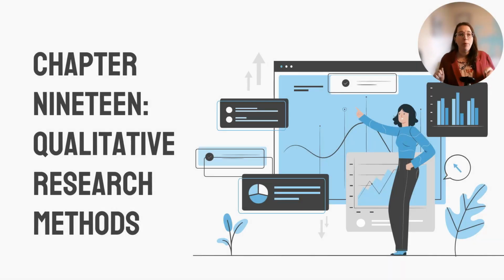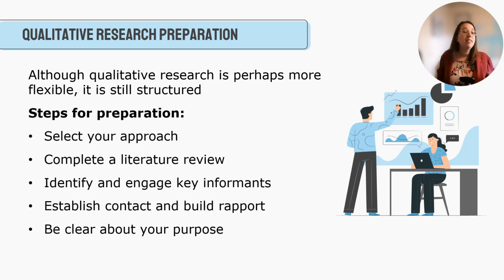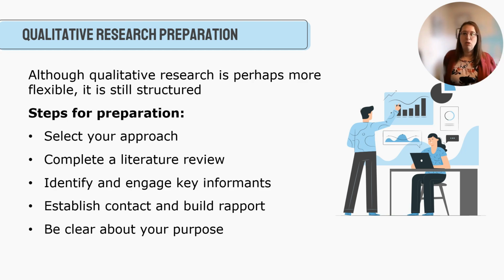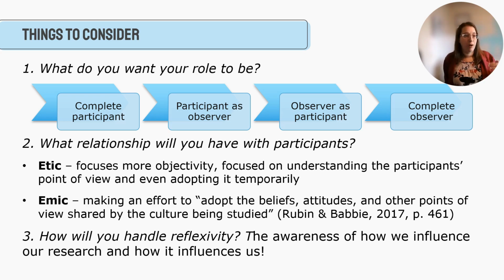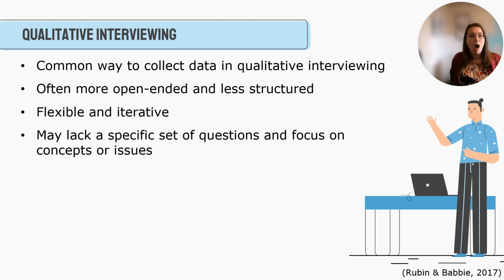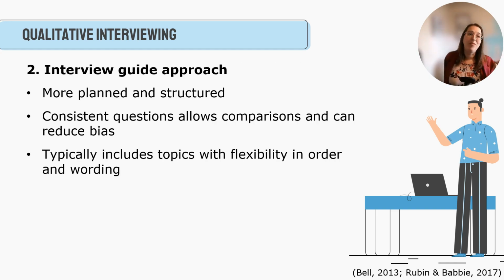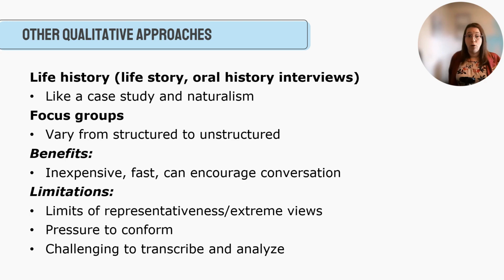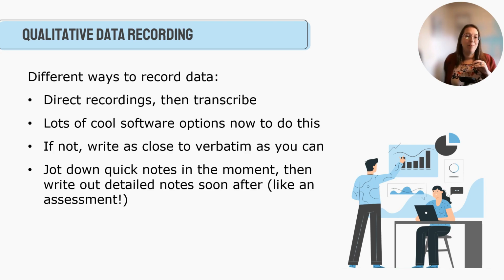Social Work Research: Qualitative Research Methods (Chapter 19)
In this video created for her Social Work Research class, Dr. Hilary Cobb describes the different ways that qualitative researchers might collect data (interviews, focus groups, life histories) along with the information described in Chapter 19 of the course textbook.

The textbook she is referencing is: Rubin, A., & Babbie, E. R. (2017). Research methods for social work (9th ed.). Cengage Publishing.